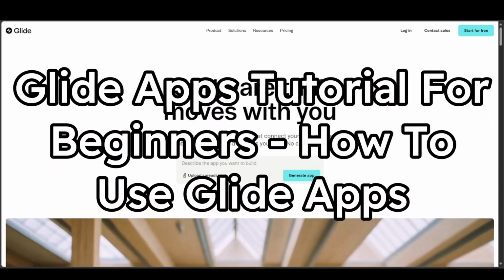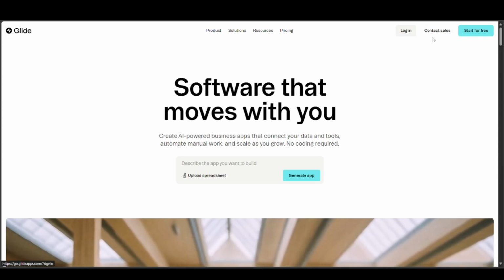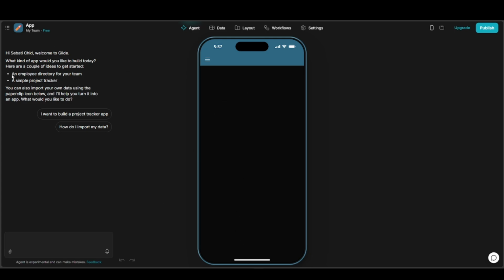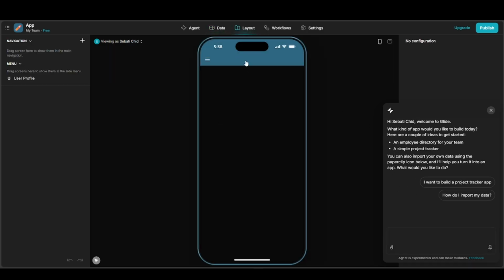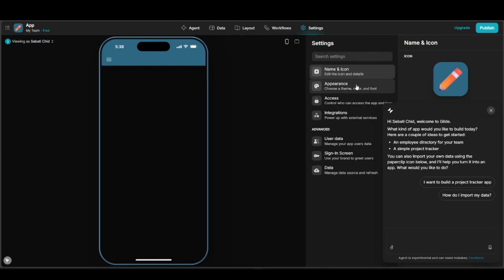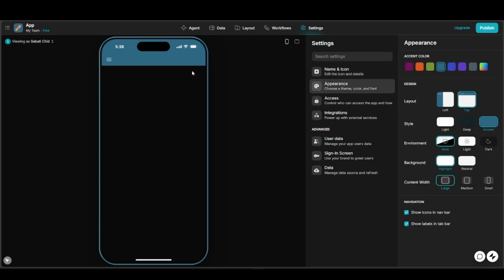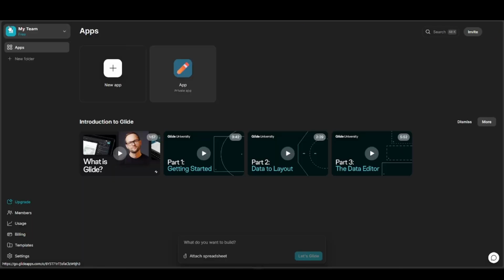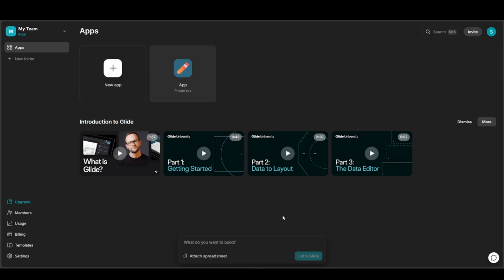Glide Apps Tutorial For Beginners - How To Use Glide Apps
In this video I show you Glide Apps Tutorial For Beginners - How To Use Glide Apps